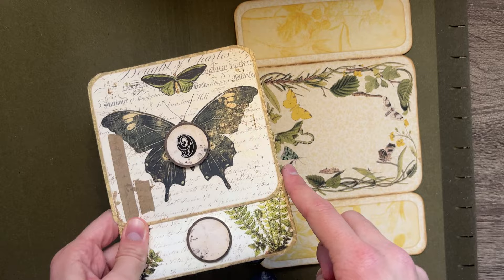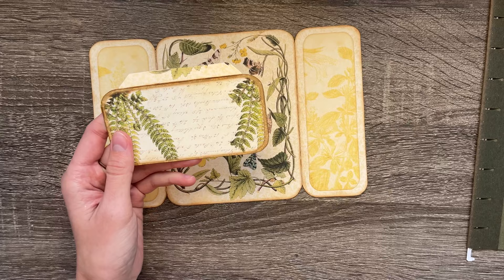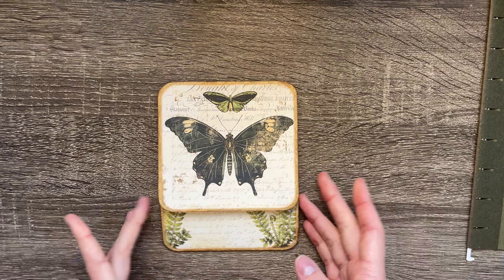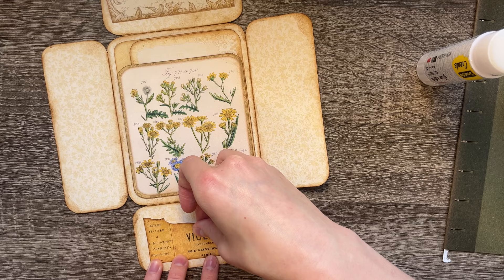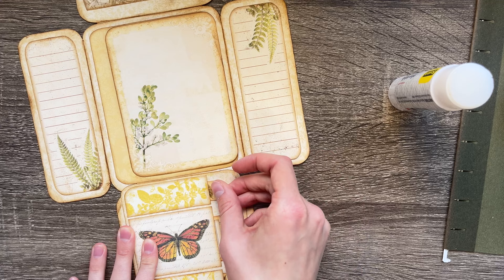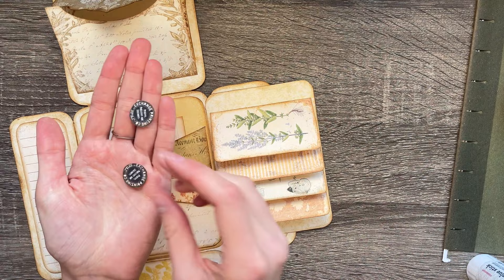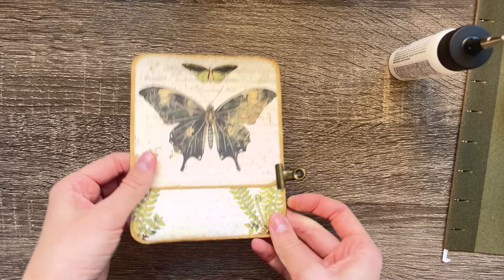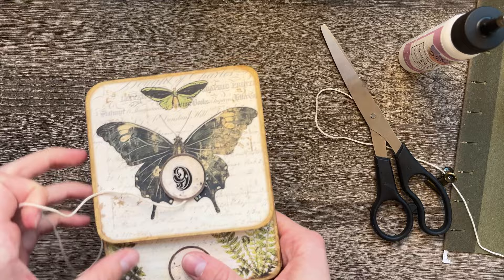Butterfly Folio Tutorial Junk Journal Inspiration and Easy Kits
A complete Folio that just keeps on going! There are so many vintage layers in this folio.
This kit is available on Etsy as well as part of the Premium Bundle GOLD subscription. I will link both. For those wondering, yes we did create an upgraded subscription plan. What do you get with the GOLD plan? EVERYTHING on the regular plan AND a $5 Etsy coupon every month AND a large folio/super simple kit! (If you want this plan or would like to upgrade, use code GOLD5 for $5 off the Gold plan's first month! October ONLY.)

✨ Links:
- MONTHLY SUBSCRIPTION KIT: (Premium Bundle GOLD plan)

and then click 'SHOP' to get the kit
separately.

Other Supplies I LOVE!

TIM HOLTZ STAMPS:

ART GLITTER GLUE:

MY PRINTER ❤️:

TIM HOLTZ INK:

SCOTCH GLUE:
Holtz Mini Knobs